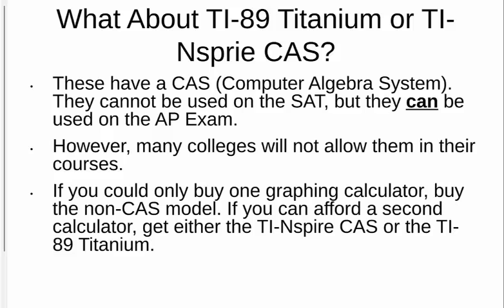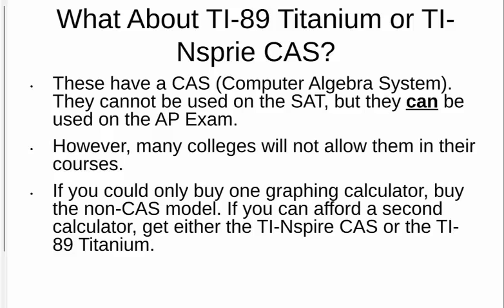Calculus I (AB) Course Overview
This video is an overview of my Calculus I (AB) video course. It covers possible ways to use the videos, the resources I will be following, suggestions for following the videos, and the structure and sequence of the video course.